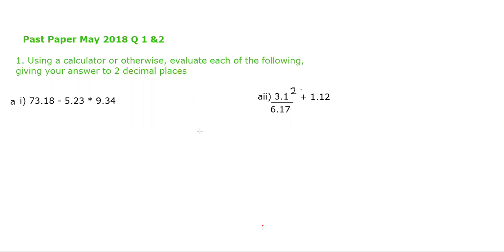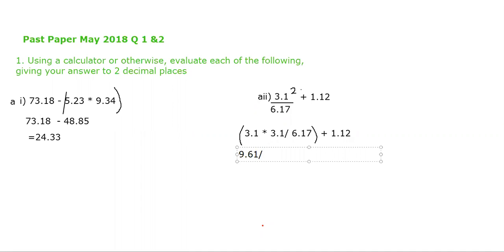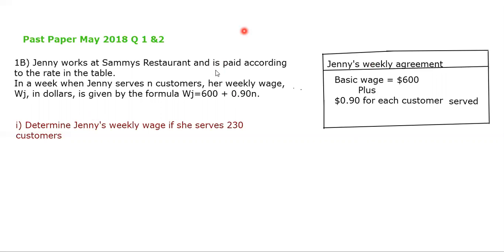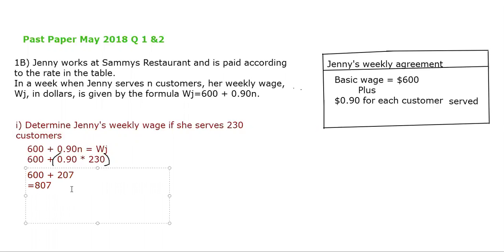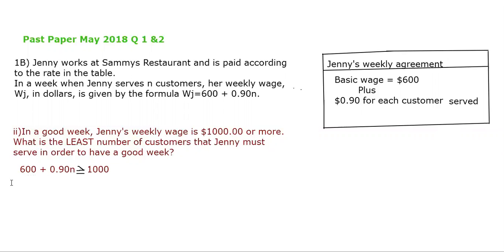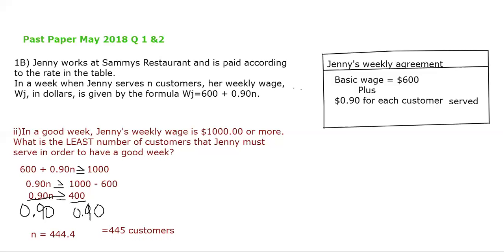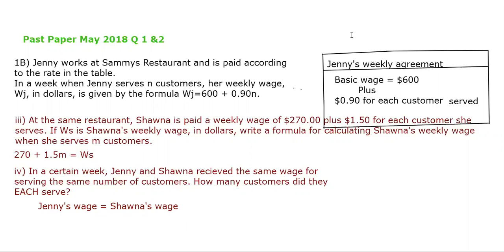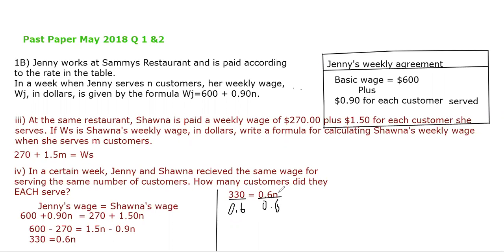CSEC MATH Question 1 May 2018 Past Paper